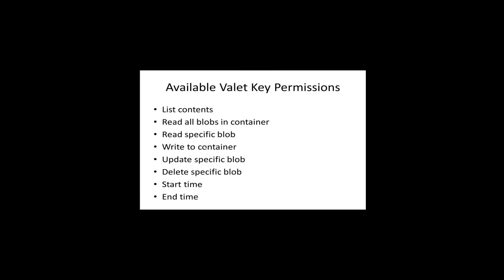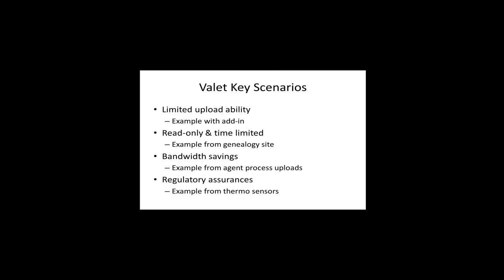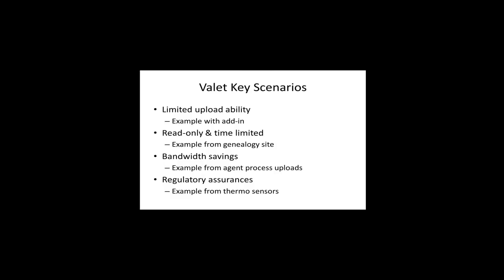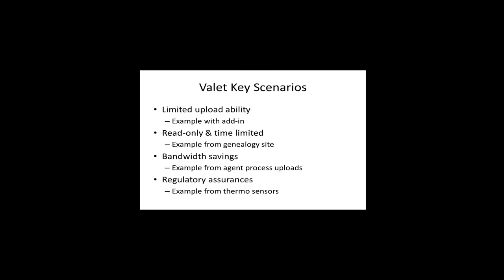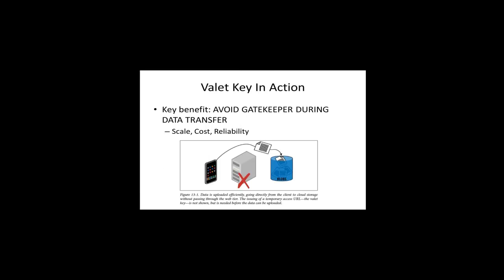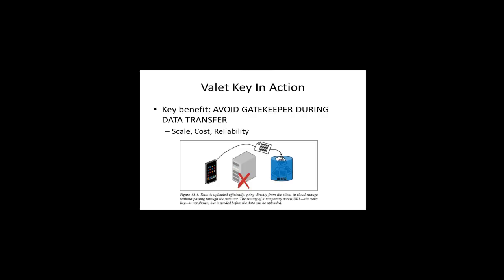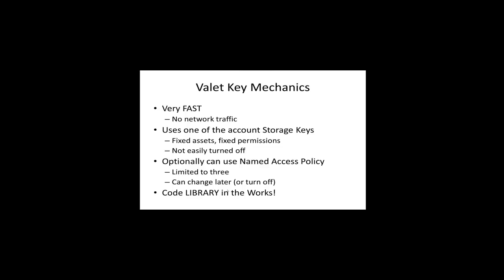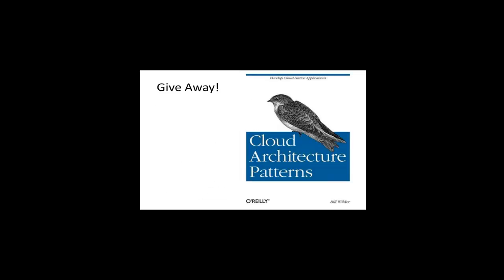Windows Azure Blob Storage Training Webinar - Part 8 of 8 - Intertech